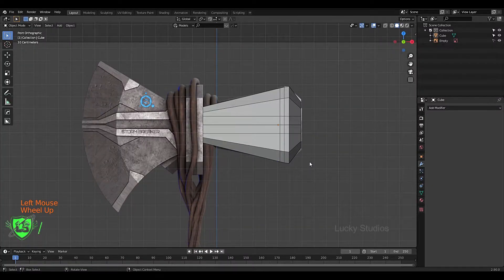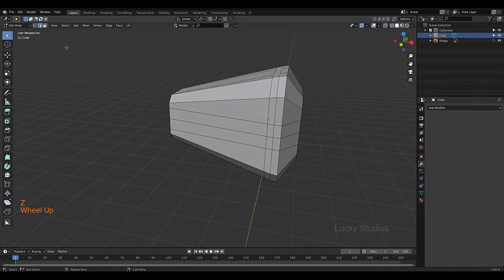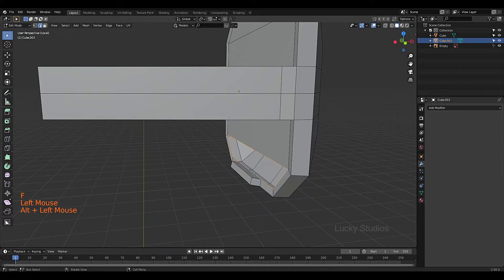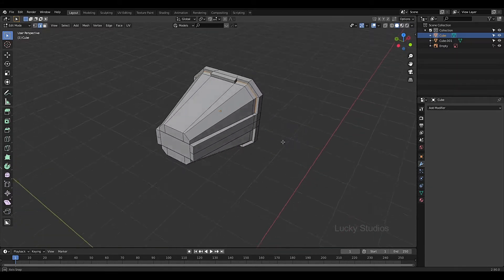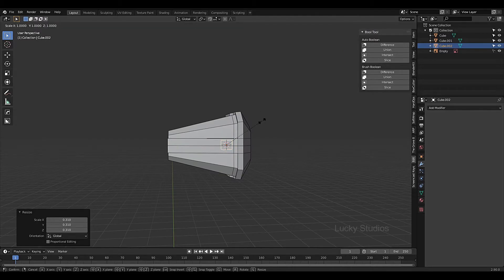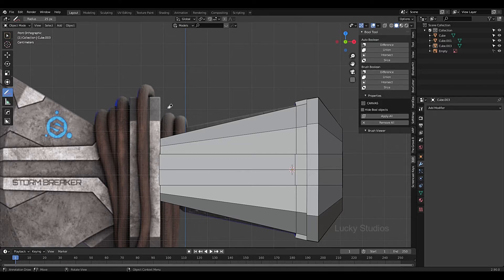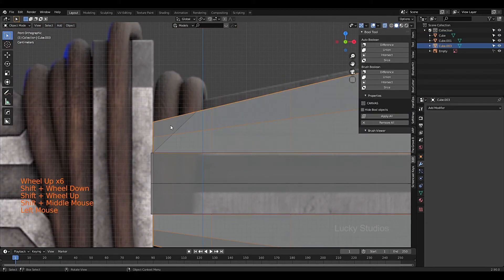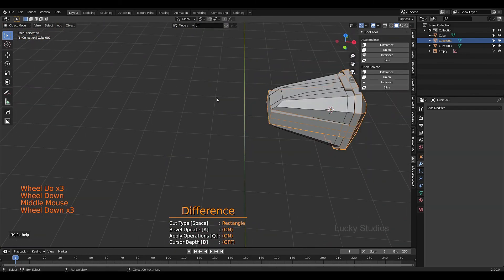Blender Master Course in TELUGU || Part-3: Detailing the Base || Blender Advanced Tutorials TELUGU